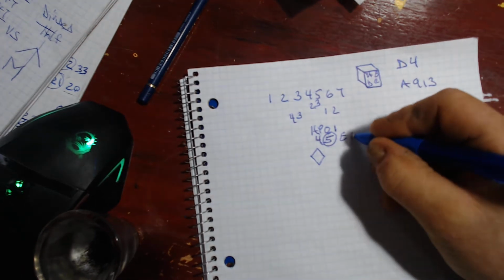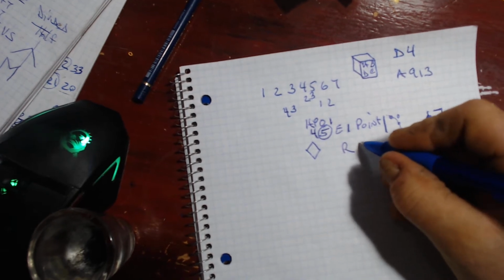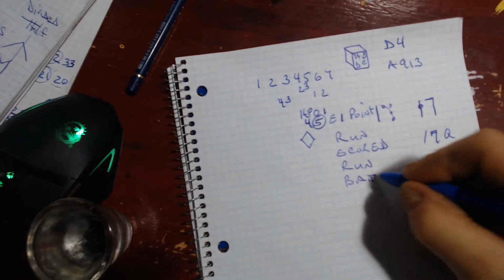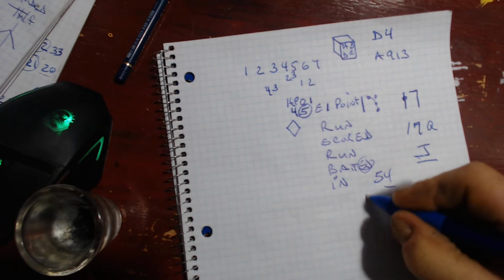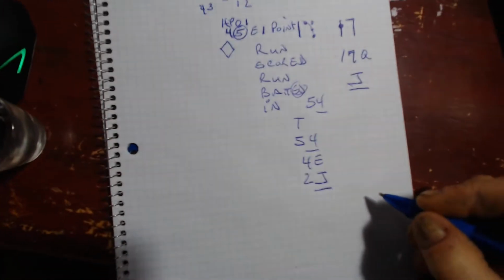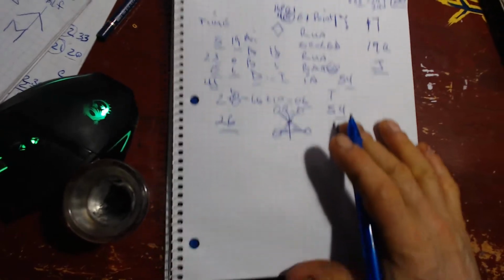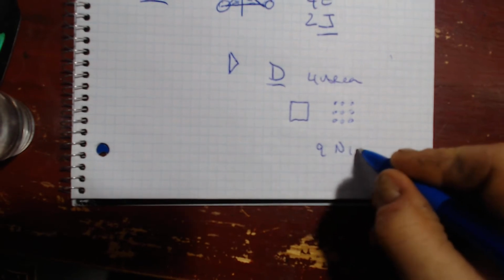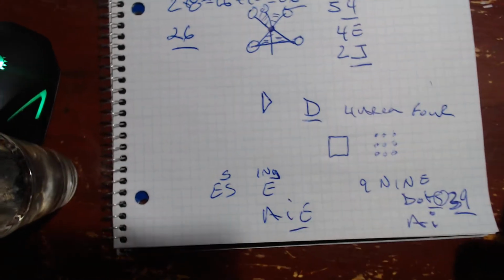D FORTUNE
THE D FOR TUNE. THE LETTER D IS THE FOURTH LETTER IN THE ALPHABET. IT IS THE LAST AND FIRST OF ITS KIND. IT ALL BEGINS AT 80 WHEN THE FRENCH SAY , 4X20. OR THE VERSE OF 80 IS 20 AND THE REVERSE OF FOUR TO THE ALPHABET IS 23 W. THE REVERSE TO THE CLOCK THE REVERSE TO TWELVE MINUTES BASKET BALL FOUR QUARTER OR FOOTBALL. NOT BASEBALL OR HOCKEY. NOT AS SOCCOR OR BOXING THREE MINUTES 4 OF ONE OF EACH. SO T 20 IN THE LETTER T AHCHE H FAMITH 4TH TO 20TH NO 20TI ETH 19 TH FAMITH/FAMILY D AND 19=184 SPIRIT IN PLUTO